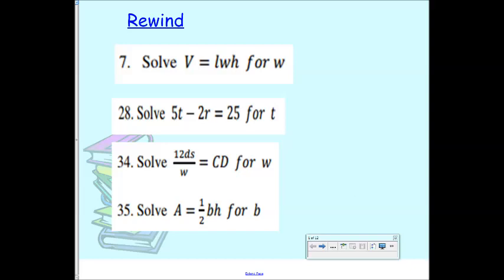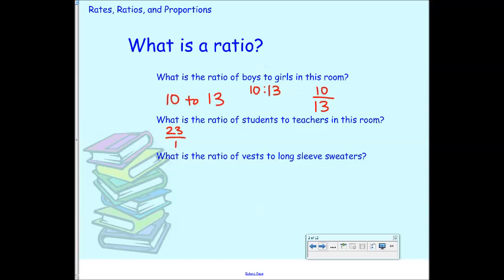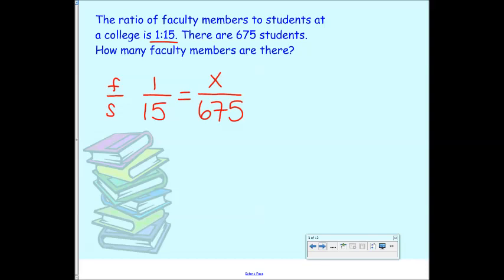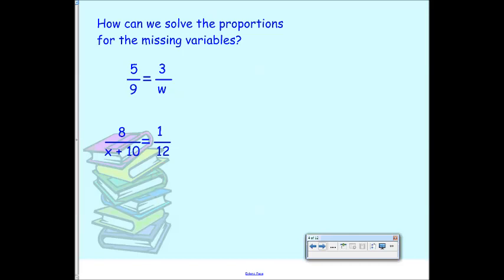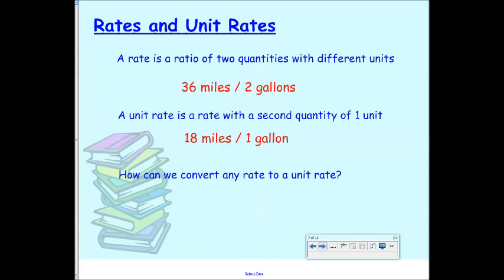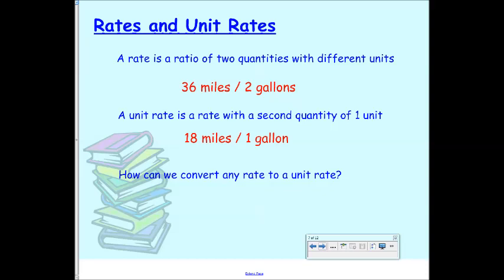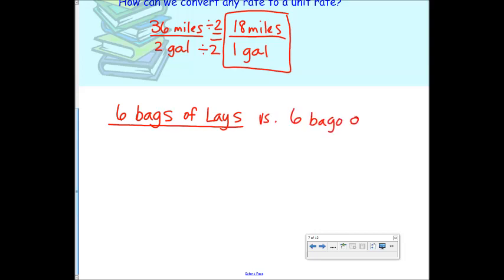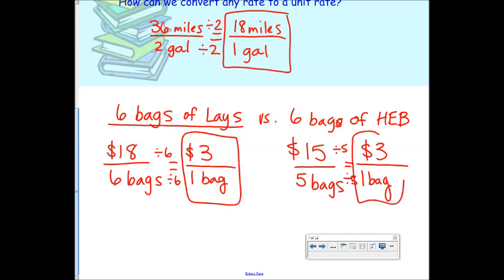Algebra I : 2.6 - Rates Ratios and Proportions